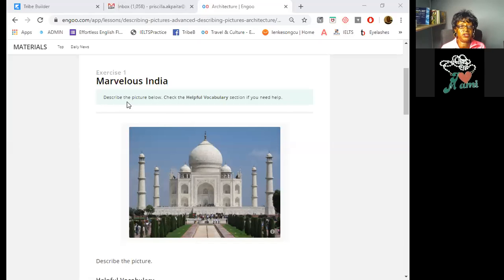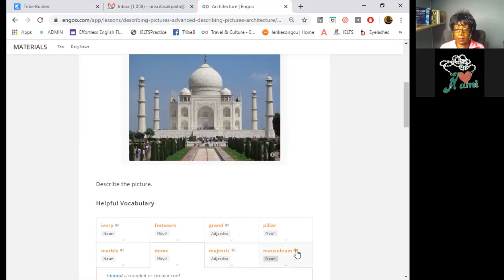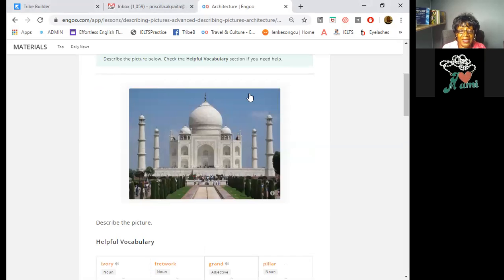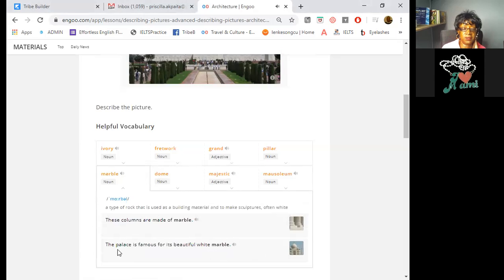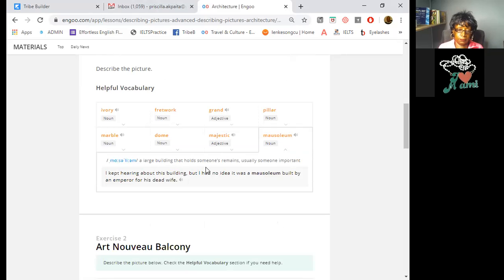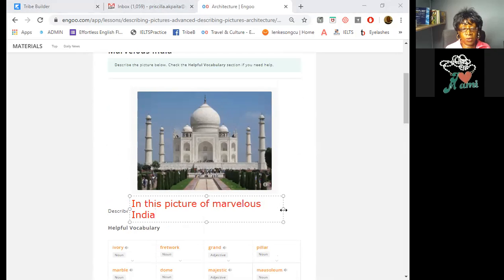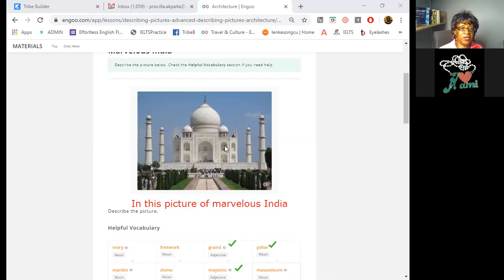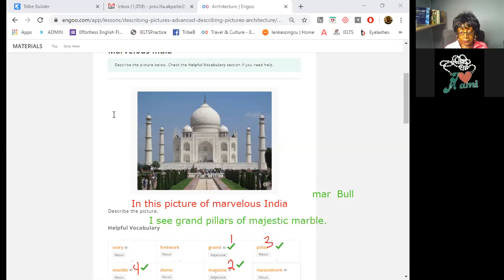Marvelous India Description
In this session Student is able to read vocabulary that will be useful in describing Marvelous India.